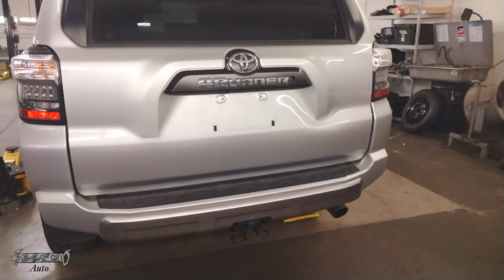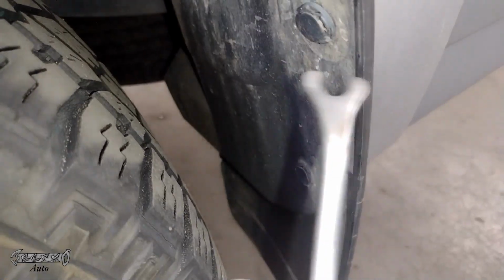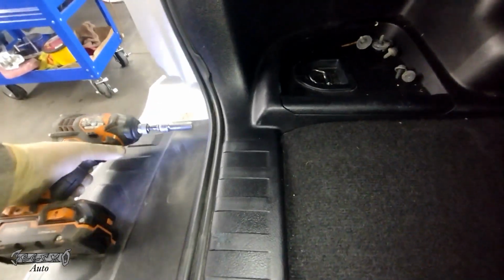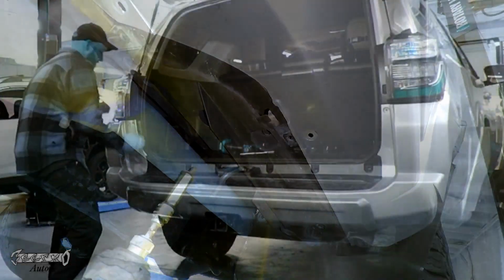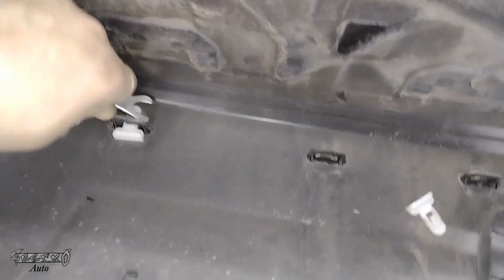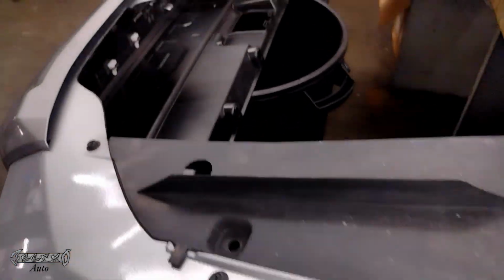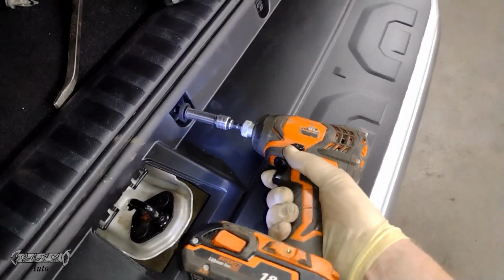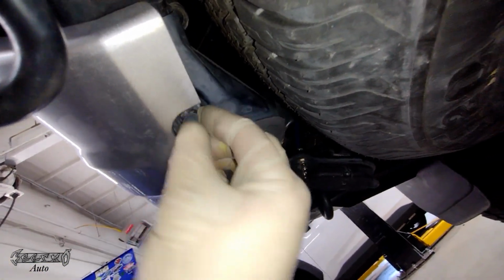2015 - 2020 TOYOTA 4-RUNNER REAR BUMPER REPLACEMENT 2015 2016 2017 2018 2019 2020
GET THE REAR BUMPER HERE ( AMAZON) ($276 BUCKS)
(LOWEST PRICED)

TOYOTA PART # REAR BUMPER 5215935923
AFTERMARKET PART # TO1100313

THE BUMPERS LINKED ON YOUTUBE LINKS WILL ALL FIT AS WELL. SOME DESCRIPTIONS LEAVE OUT ALL THE COMPATIBLE MODEL YEARS.

BUMPER NOTES: THE HIGHER PRICED BUMPER WILL BE MORE STOUT AND HAVE MORE DETAIL SIMILAR TO THE OEM BUMPER. THE LOWER PRICED BUMPER WILL WORK BUT IT WILL BE THINER AND MORE FLEXABLE

 MUSIC MADE BY ME THATS FREE TO USE FOR CREATORS

BUSINESS / ADVERTISING ?

Note: Gearmo Auto youtube channel or website is not responsible for any damage or harm caused to a vehicle or persons using the information provided on the channel or website, automotive vehicles and any other instructional videos listed here or the website are for educational or informative purposes only, this information should only be considered by professional automotive technicians or the like that can make decisions based off career based knowledge to either apply or deny this information which still is not the responsibility of the up loader in any case.  Automotive vehicles should be repaired at proper professional and safe locations at all times.